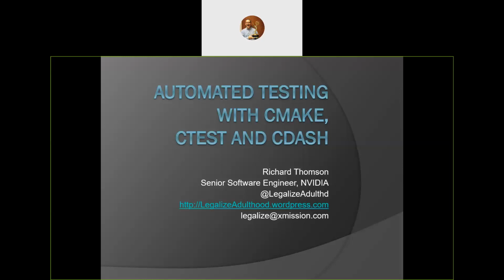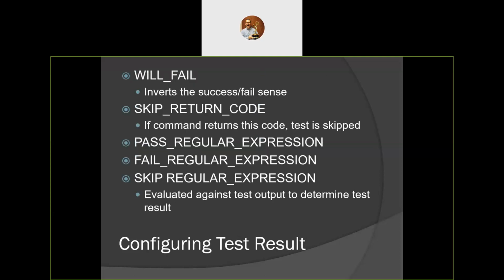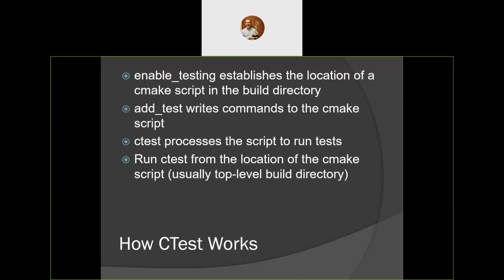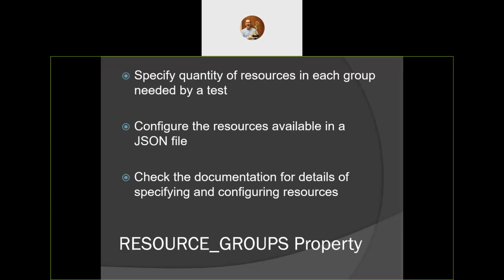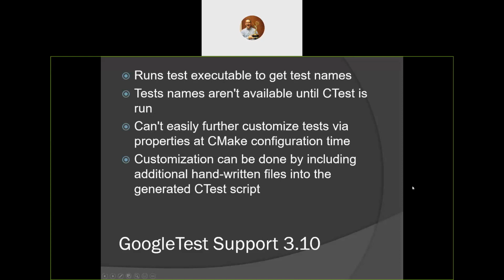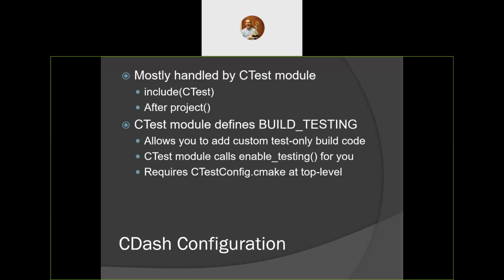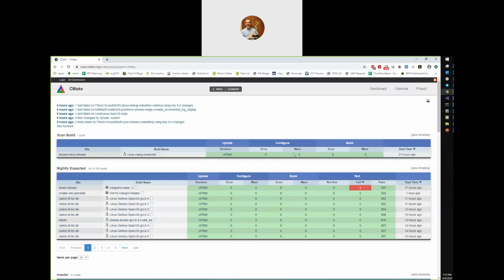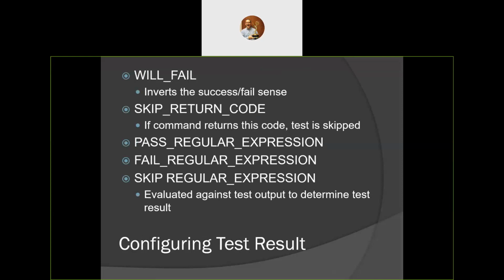Automated Testing with CMake, CTest and CDash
Utah C++ Programmers, April 8th, 2020
Richard Thomson gives us a presentation on how to automated C++ testing using CMake, CTest and CDash.